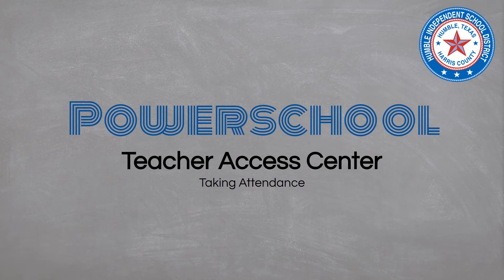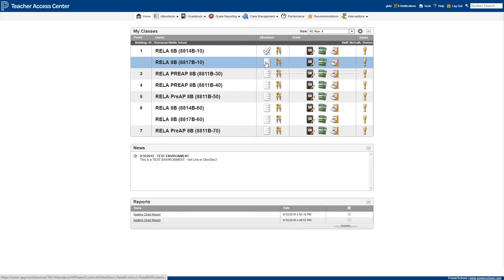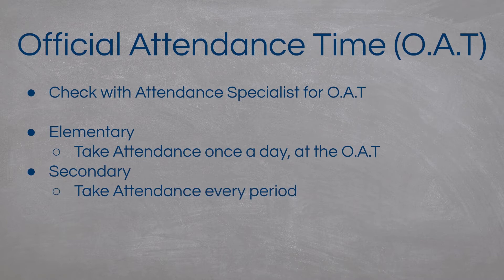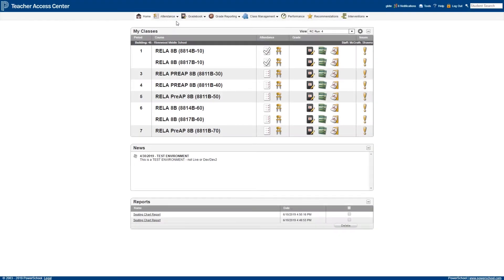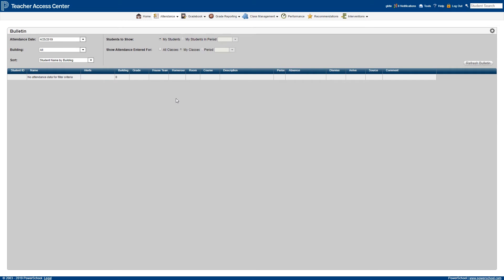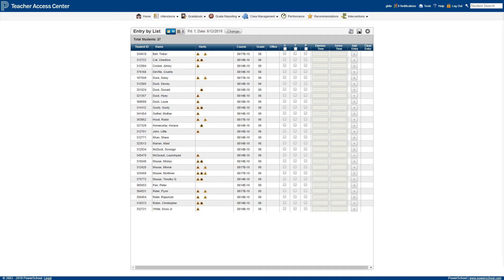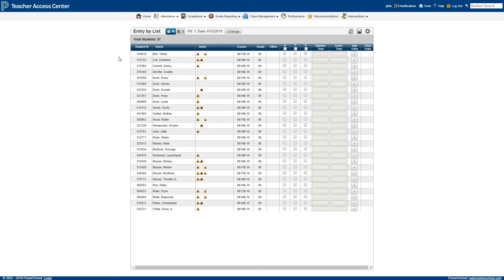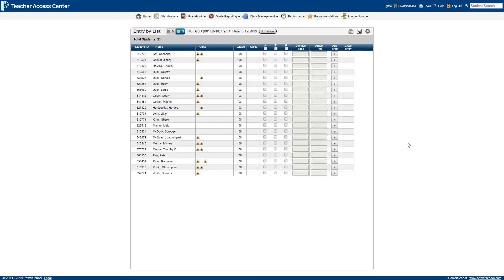TAC Attendance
Learn how (and when!) to take attendance in Powerschool's Teacher Access Center.